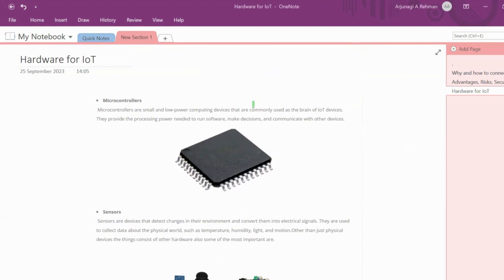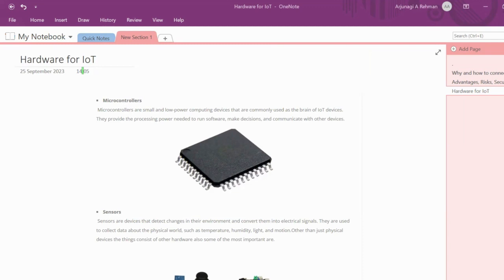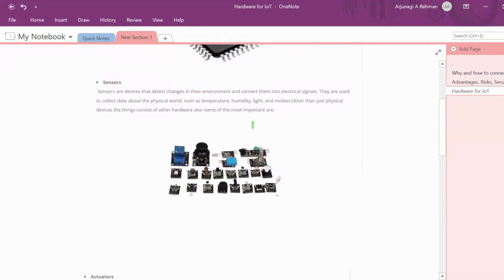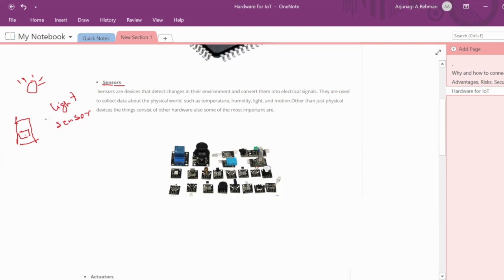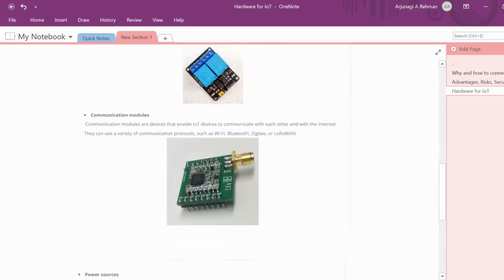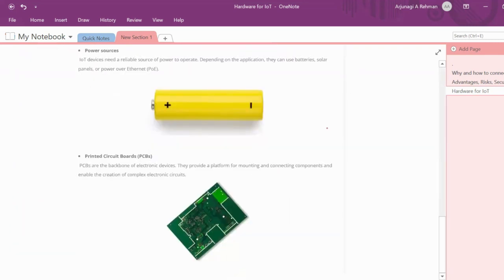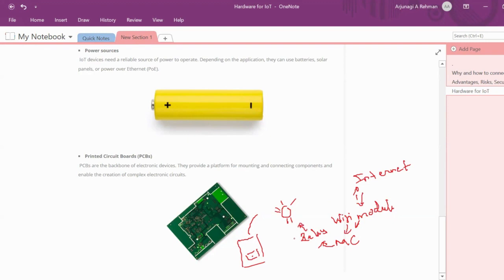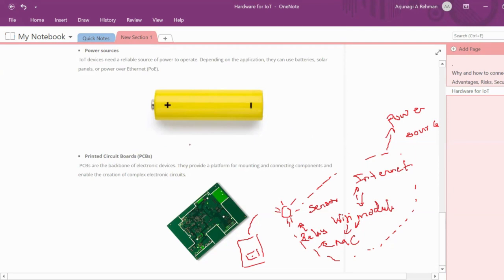Hardware Components Used in IoT - IoT from Beginner to Expert